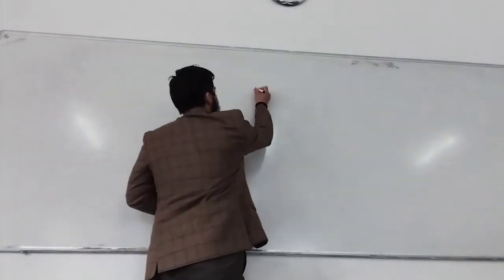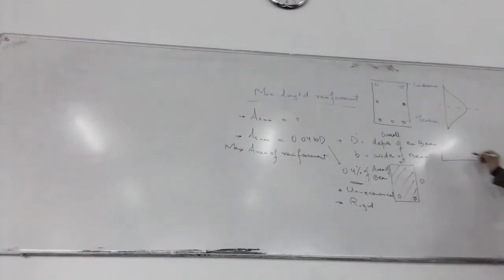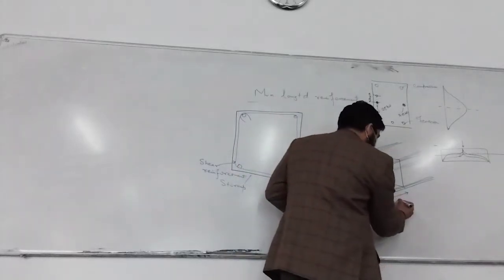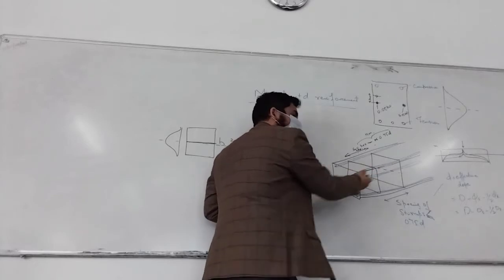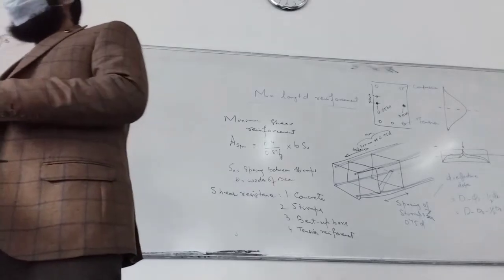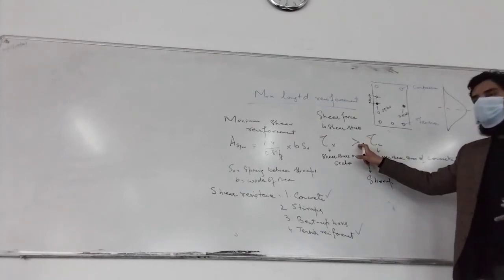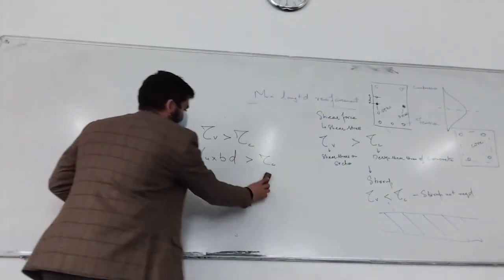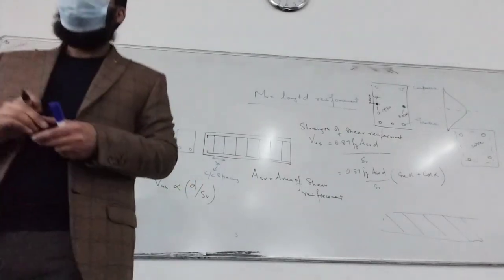Design of Concrete Structures Lecture 9a Beam Design principles